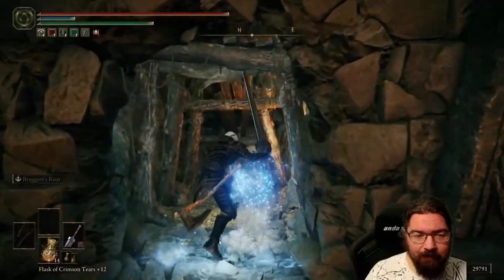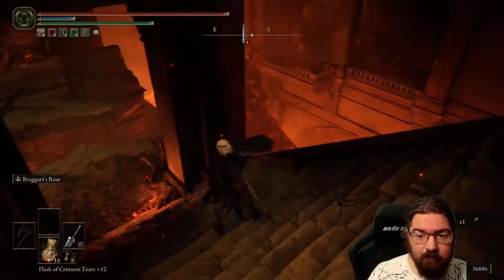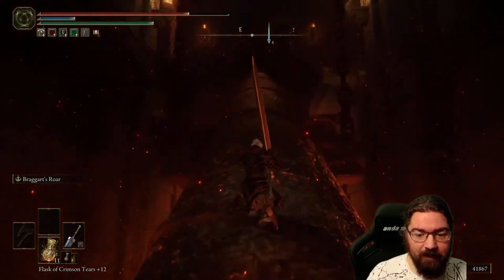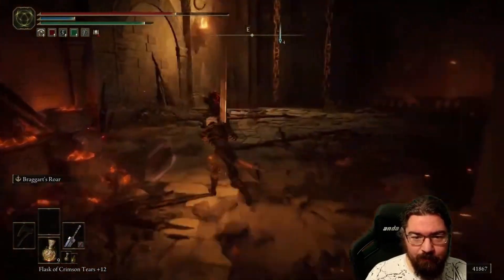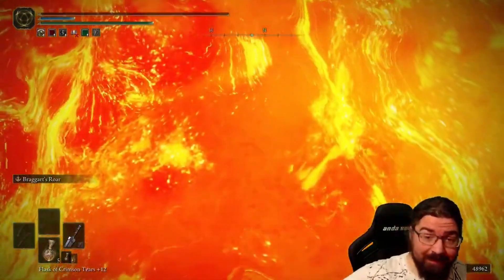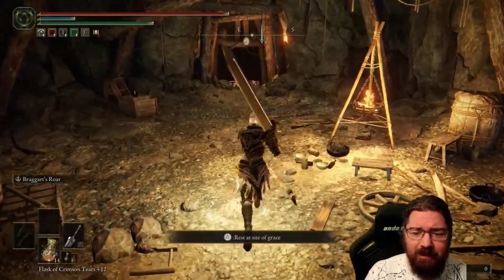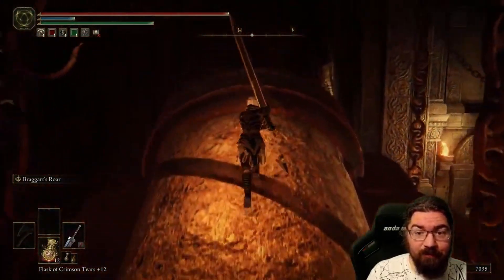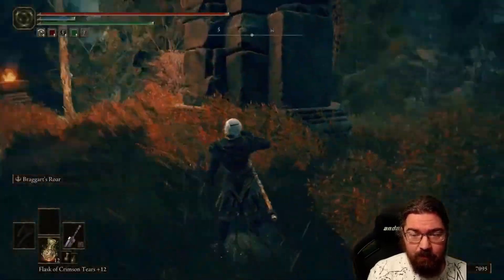Taylew's Ruined Forge : Elden Ring : Shadow of the Erdtree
Welcome Legends to the return of our Elden Lord Elma, Elden Ring has a DLC so we might as well check it out. Join us every Friday and start the weekend the right way. with hardcore boss fights

As this is a live play through the content will contain spoilers for anyone who watches that have not experienced the game yet, so feel free to stop watching if you don't want anything spoiled.

With That being said, this is a blind play through and would also like the content not spoiled for ourselves in advance, as to allow for a showcase of our reactions when and as the story unfolds.

If you are enjoying our Elden Ring play through, you might also enjoy our other Soulsborne game play through like when we played the Dark Souls 3, feel free to check out the first video

Question - Have you played any of the Soulsborne games? Which is your favourite?

About:
This contains a Taylew's Ruined Forge walkthrough, captured during our live stream